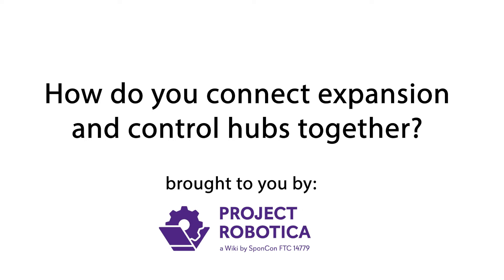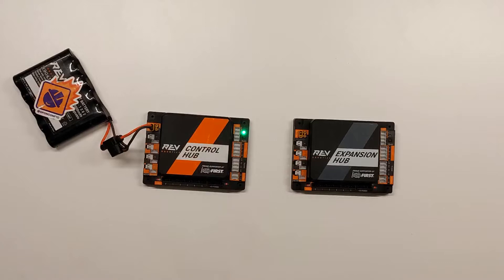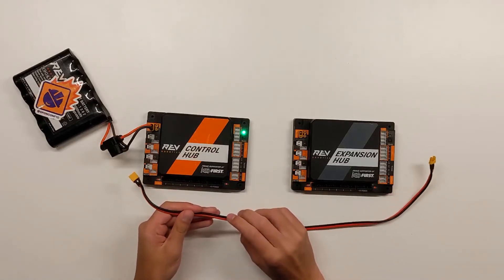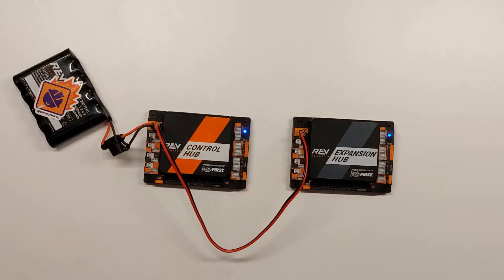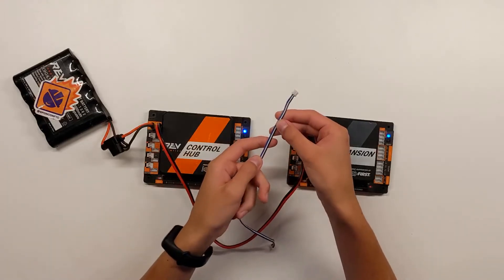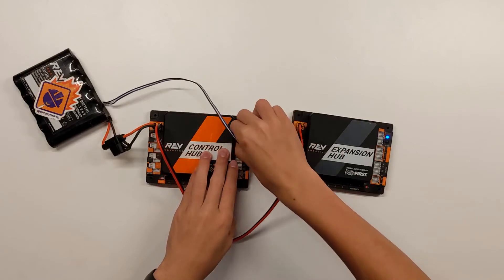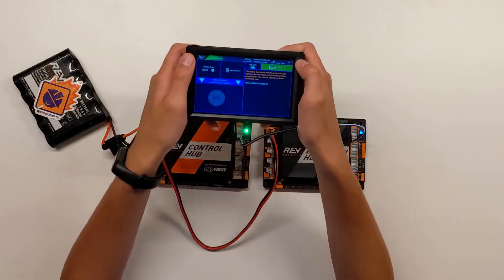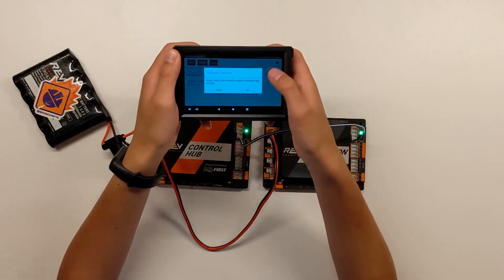How do you connect the control and expansion hubs together? | Project Robotica Q&A Sessions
This video is a tutorial on how to connect a REV Expansion hub to your REV Control hub allowing you to expand the amount of motors, sensors ect. to you robot.

Project Robotica is an open source Wiki designed to be a one-stop shop for information related to youth robotics programs.

-- Video links --
N/A

-- Video Transcript --
If you need more servos or motors than can fit onto your control hub, you can add an expansion hub to expand the amount of ports on your robot. You only need two wires to attach an expansion hub to a control hub.

The first one, the power cable, should have one red and one black wire. Both ends of this wire should attach into the battery section of the hub which is in the top left area. First, plug in one end of the cable into the port next to the battery. Then plug the other end of the cable into the correct port on the other hub.

Next, you need to plug in the data cable. This one should have 3 sections: blue, white, and black. This wire gets plugged into the same place on both hubs. This should be plugged into the space labeled RS485.

Once you do this, your control and expansion hubs should be connected. You can verify this by checking your configuration. When you go in to edit the configuration, you should see both the control hub and the expansion hub show up when you hit scan in the top left corner.